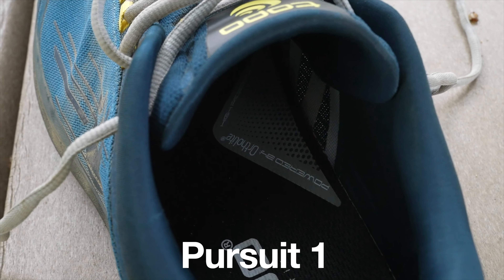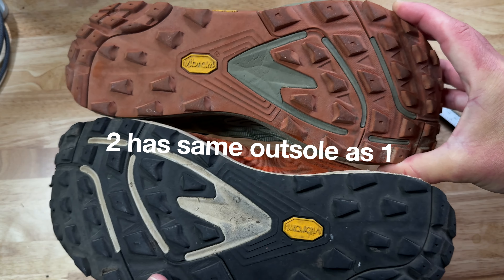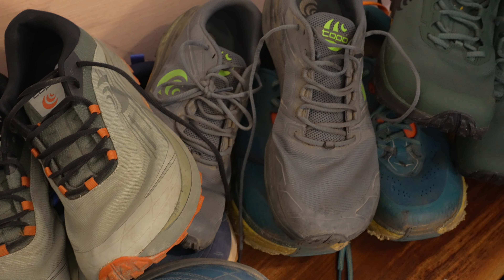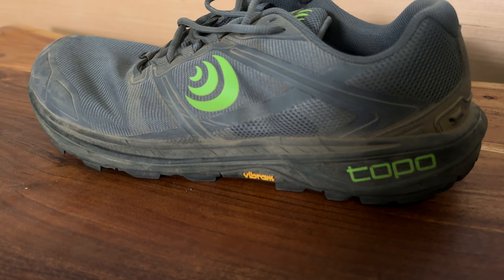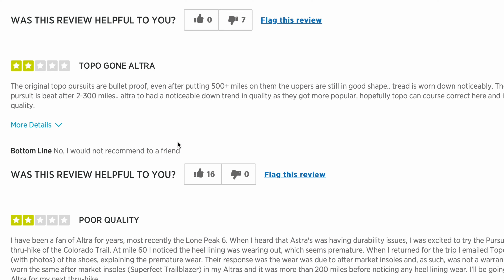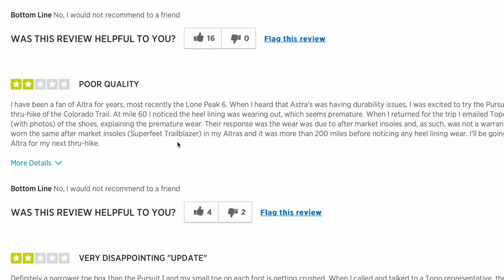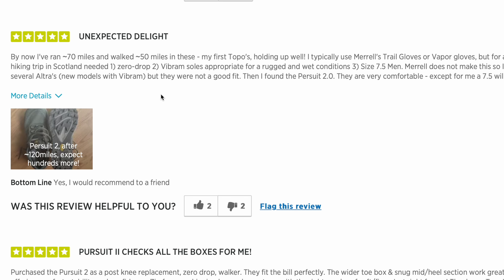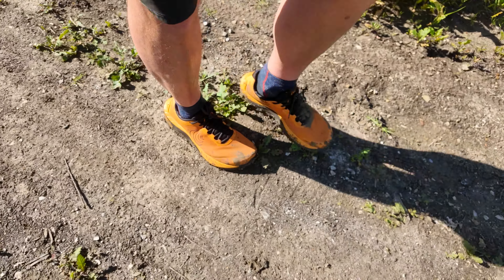Topo Athletic Pursuit 2 400 Mile Hiking Review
Is the Topo Pursuit 2 better than the first version or not? After lots of trail time here's what I found.

I've been hiking all summer in the Topo Athletic Pursuit 2, and this is my second pair with about 400 miles on them. I’ve seen a lot of mixed reviews about the fit, especially around the toe box and heel, so I decided to take a caliper and check it out myself. Turns out, the Pursuit 2 is a little narrower in the toe box compared to the original, but honestly, I didn’t even notice while hiking. The shoes have been super comfortable for me. I also compared them to the Altra Lone Peak, and while the Lone Peak’s toe box is a bit wider, these still feel great.

One thing I like about the Pursuit 2 is that they don’t have that annoying arch bump that the original had. The new upper dries quickly and feels soft, which is perfect for long hikes. The FKT insole is another nice touch—it dries fast, too. Overall, they’ve got a grippy outsole, feel a bit softer than the original, and still have that nice zero-drop trail feel.

I’ve tested a ton of shoes, and these are the ones I keep going back to unless I'm doing a really long hike, then I might switch to something with more cushion like the Ultraventures. For anyone on the fence about these, I'd say just try them on. If they don’t feel right immediately, they probably won’t be the shoe for you, but if they do, you’ll love them.

People have mentioned these falling apart, but that’s pretty much the case with all brands lately. Mine have held up fine, though. I’ll be switching to my Topo Mountain Racers after these wear out—they’re more aggressive and just feel faster on the trail.